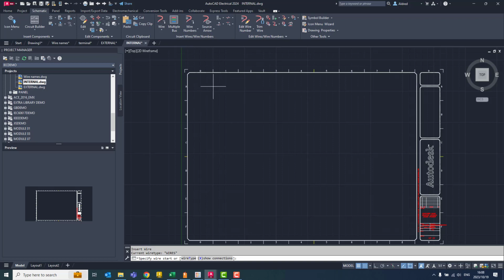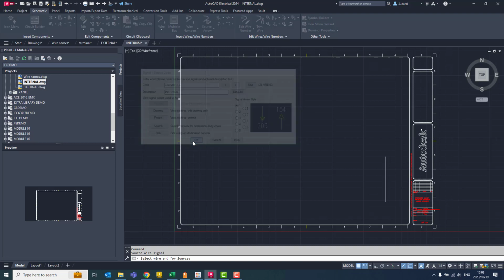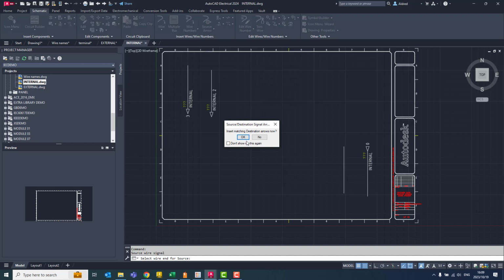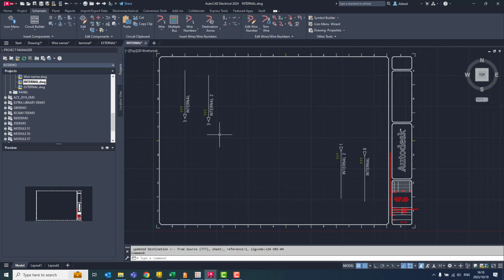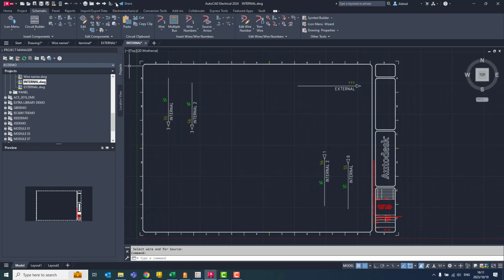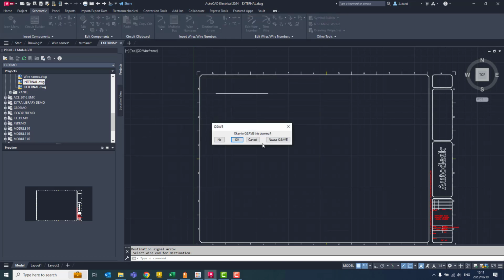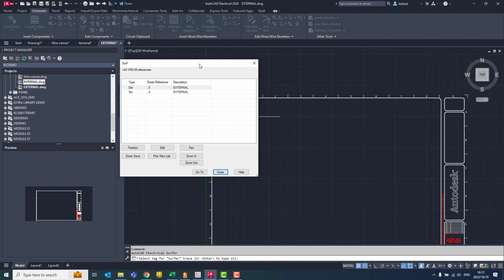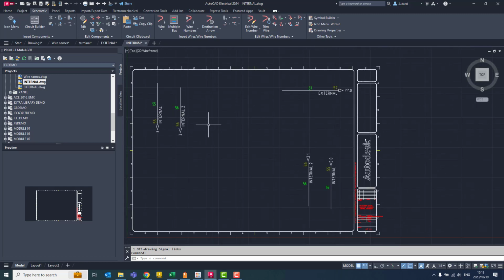AutoCAD Electrical - Signal and destination arrows